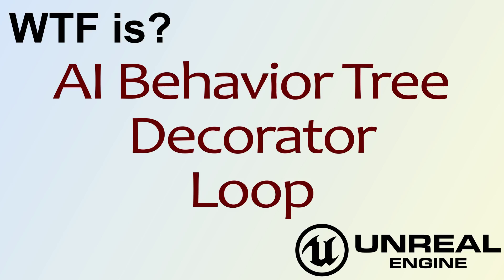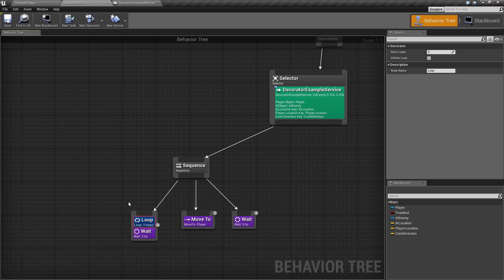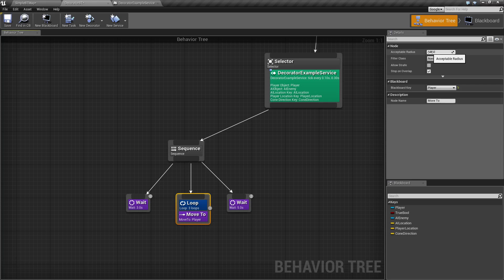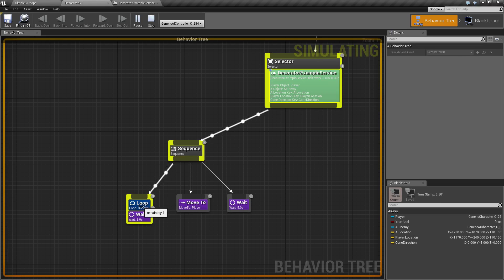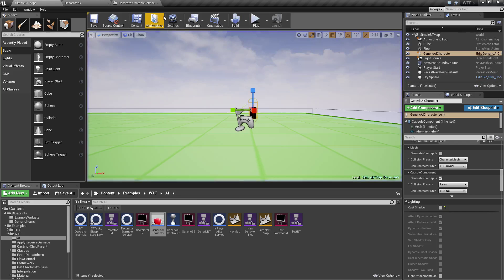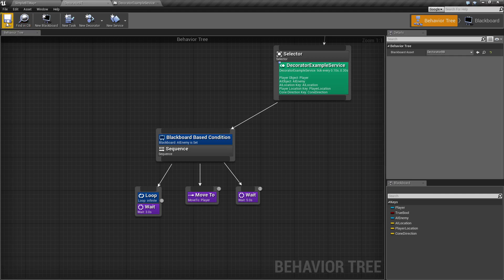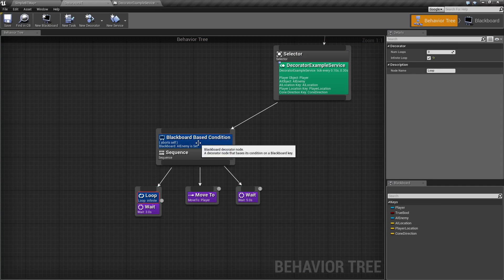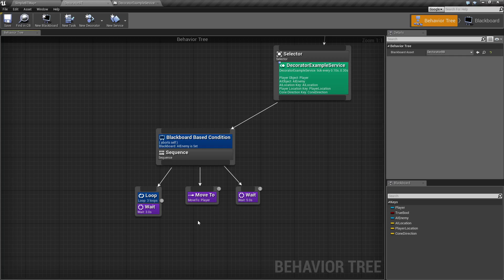WTF Is? AI: Loop Decorator Node in Unreal Engine 4 ( UE4 )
What is the Loop Decorator Node in the Behavior Tree in Unreal Engine 4